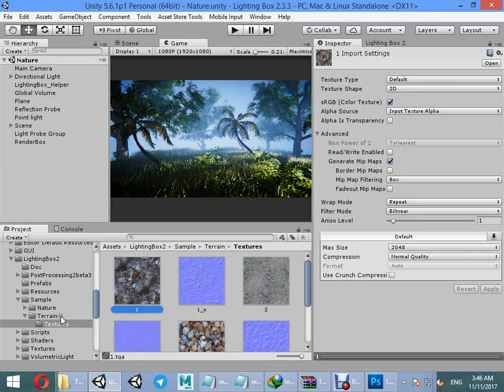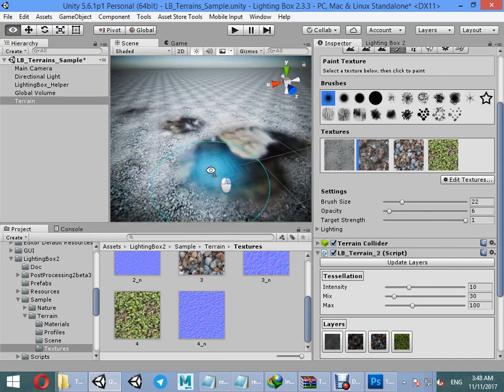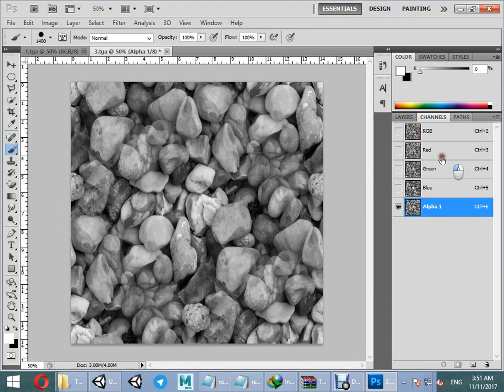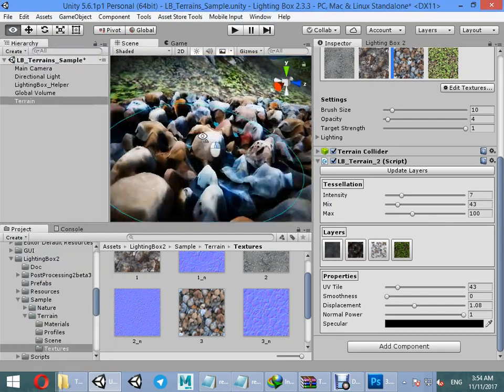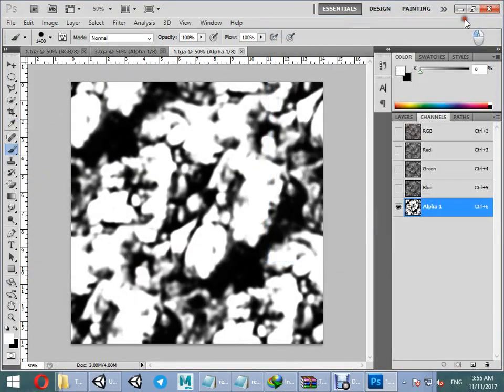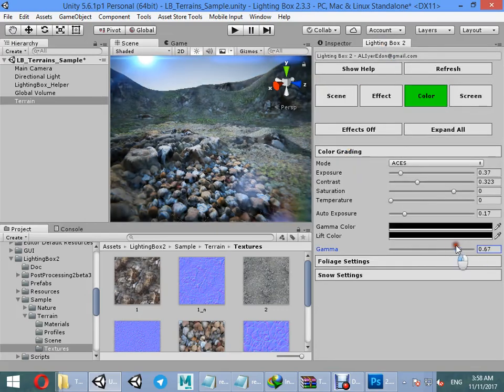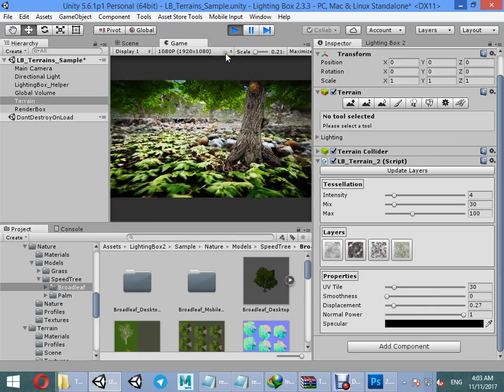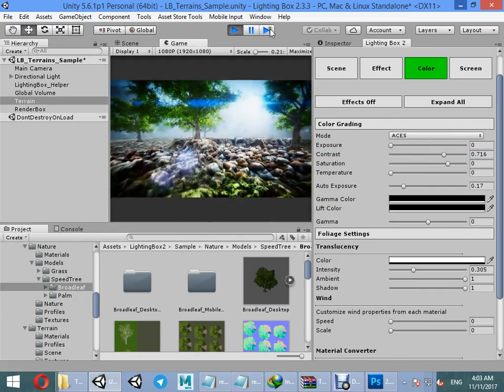[Tutorial] Lighting Box 2.4 Terrain Shader Part 2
Buy Lighting Box from asset store:
Download latest update:
Assets/lighting Box Updates menu
Unity Lighting Assets: